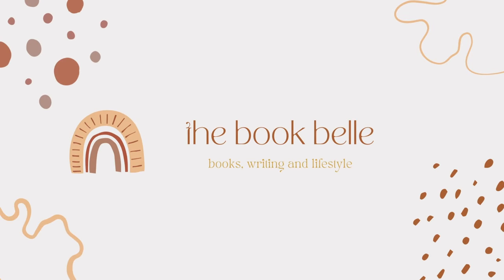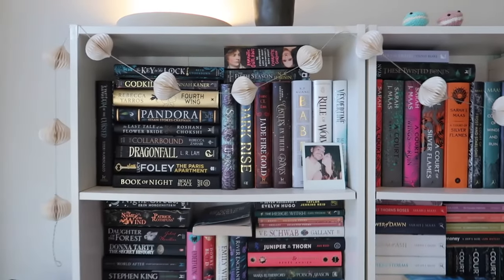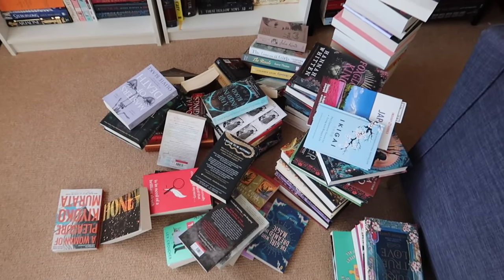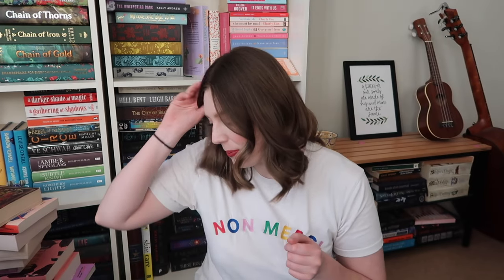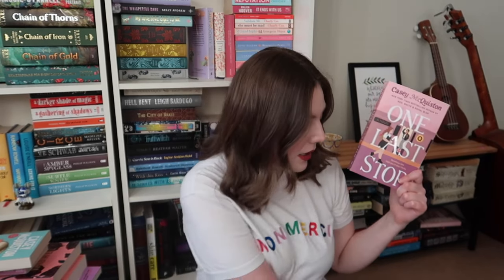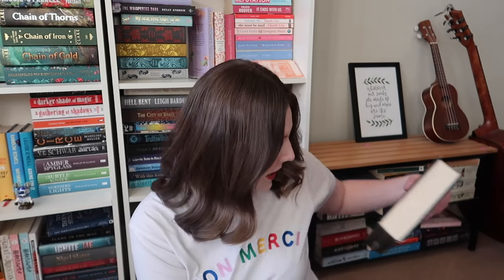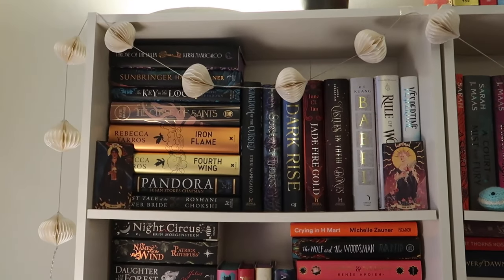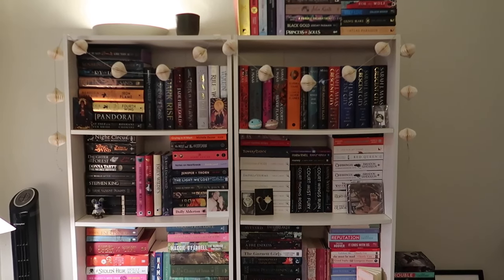SPRING CLEANING MY BOOKSHELVES & HUGE BOOK UNHAUL | 2024 bookshelf reorganisation & reset 🌸📚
It's time to reset and renew -- and unhaul a LOT of books 🌸 I love filming these videos every year and as it's a new season, I wanted to do some spring cleaning of my very messy bookshelves! I hope you enjoy the video :)

♔ LINKS ♔

➭ amazon wishlist